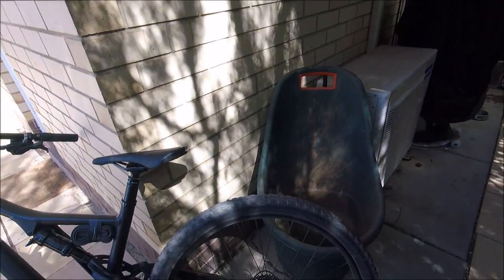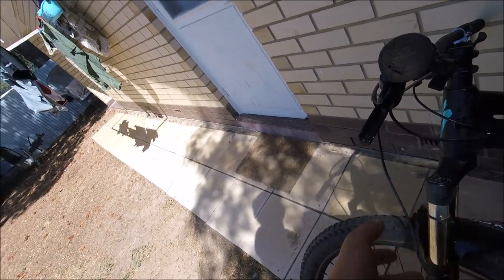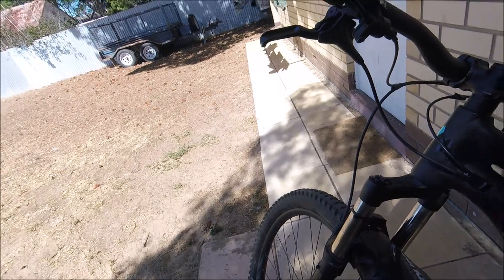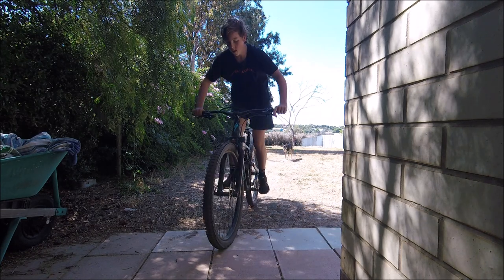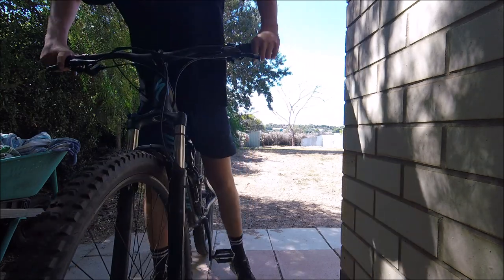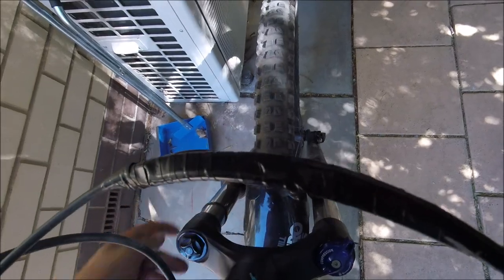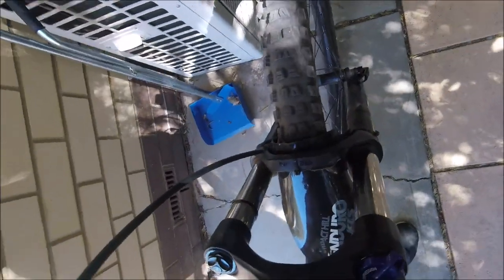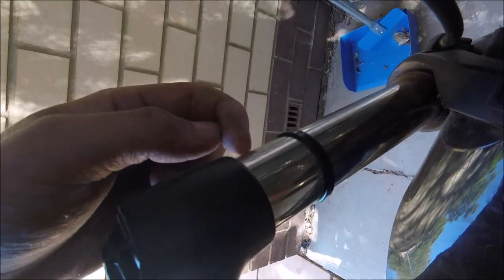Broken Forks on 2019 Specialized Stumpjumper, Rockshox Recons